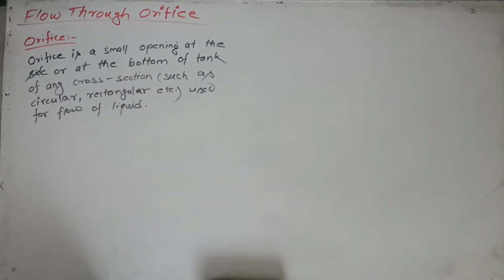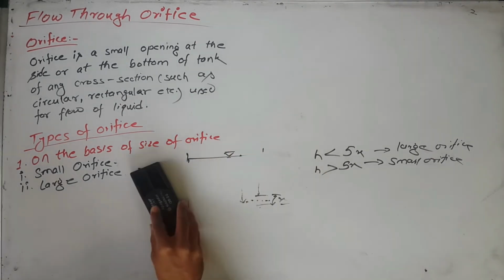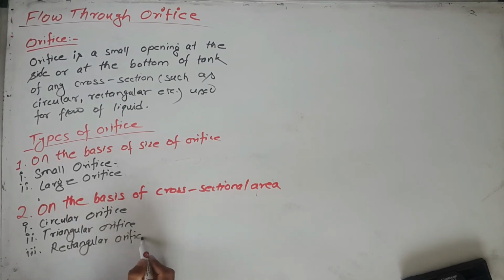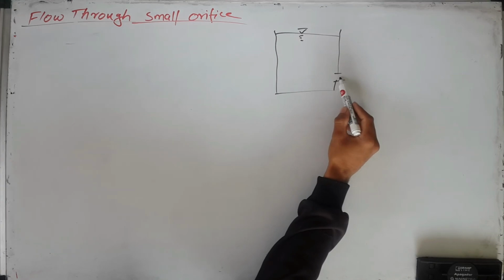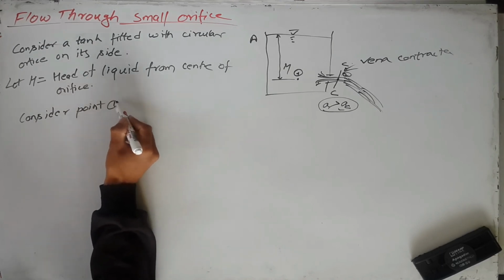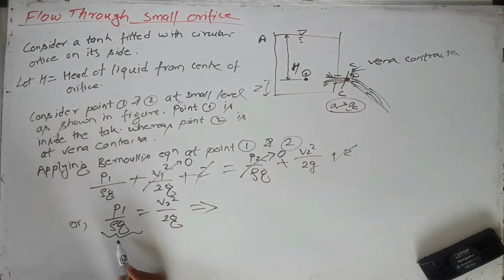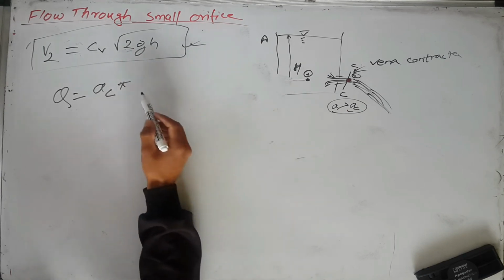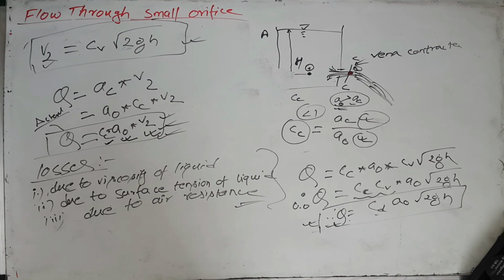Fluid Mechanics || Orifice ||Flow through small orifice complete derivation || Flow Measurement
Hi I am student of Civil Engineering. this is my channel civilBuilder.
My channel publish videos related to civil engineering topics or its subject matters. if that sounds like it could be helpful and useful for you, please join me.

This Video is about flow measurement through small orifice. I this video ypu can learn about different types of orifice and the complete derivation of small orifice.